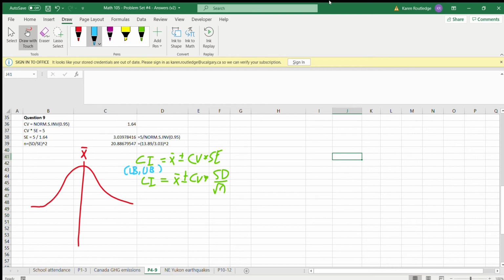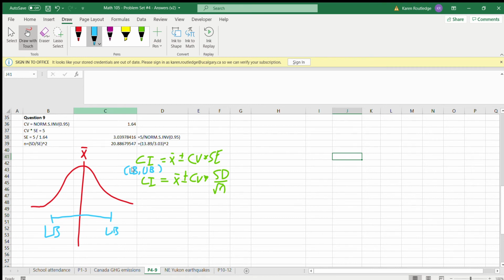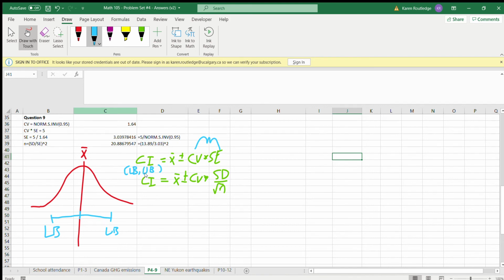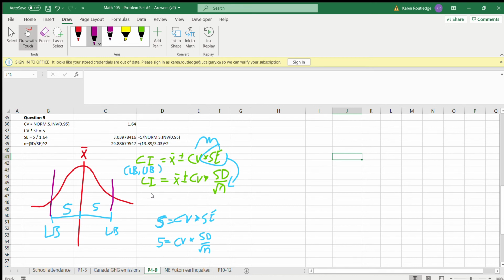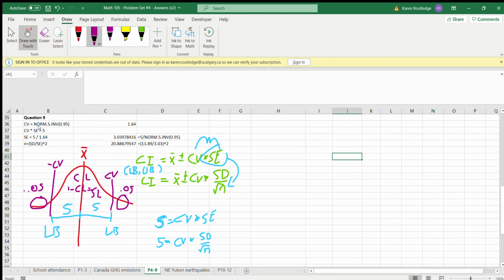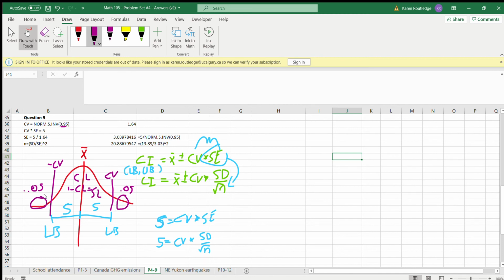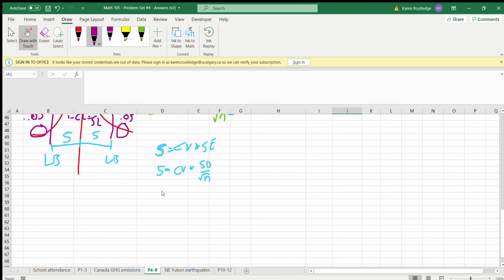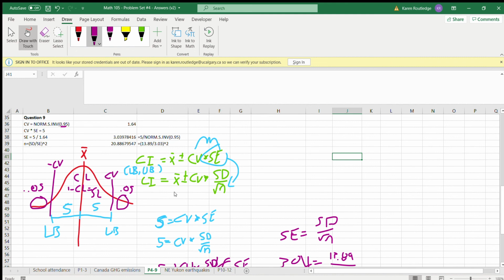Math 105 PS4 Question 9